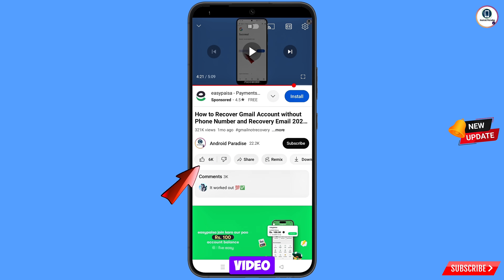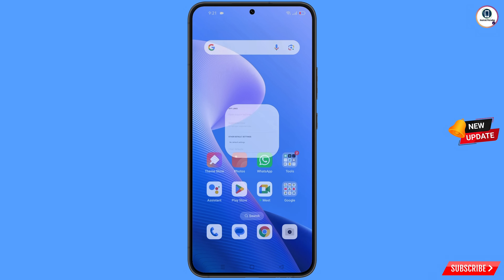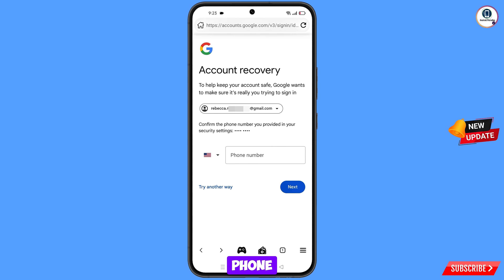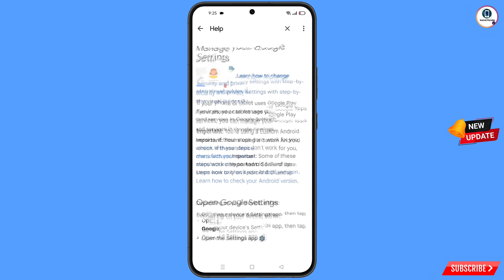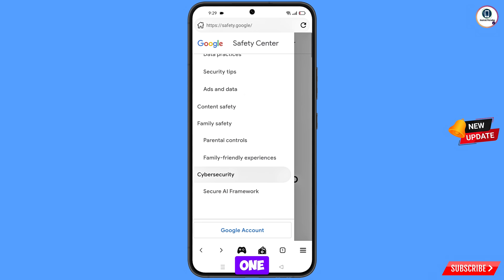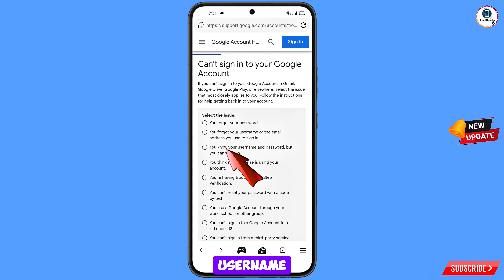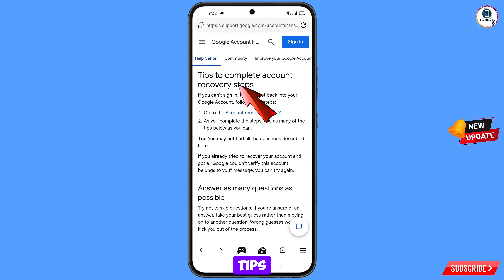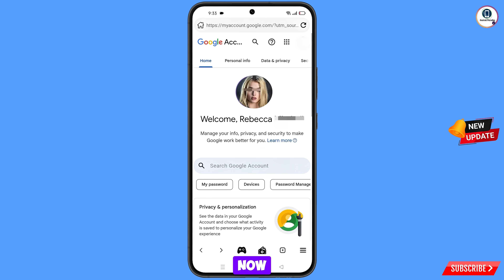Gmail Account Recovery 2026 || How To Recover Gmail Password without Recovery Email and Phone Number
Hi Everyone, In this video we’re going to show Gmail Account Recovery 2026 , How To Recover Gmail Password without Recovery Email and Phone Number  . Google Account Recovery in a recognised device . Incase if you lost access to your gmail account also lost your phone watch this video complete and learn how to recover Google account Step by Step.

1. how to recover gmail account without phone number and recovery email 2025

2. How to recover gmail id 2024 cant sign into gmail

3. how can i recover my gmail account without verification code?

4. gmail account recovery without phone number and email

5. how to recover gmail account without phone number and recovery email

6. google couldn't verify that this account belongs to you

7. gmail account recovery without phone number and email

8. how to recover gmail id without recovery email

9. how to recover google account without phone number and recovery email

10. how to recover google account without phone number and recovery email 2025

11. how to recover gmail account without verification code 2025

12. how can i recover my gmail account without verification code?

13. how can i recover my gmail account

14. how to recover gmail account without verification code?

15. recover gmail account without verification

16. reset gmail account without verification

17. google account recovery page verify identity

18. how to recover gmail account,gmail account recovery without phone number and email

19. gmail account recovery problem

gmail

ANDROID PARADISE

KEEP SUPPORTING